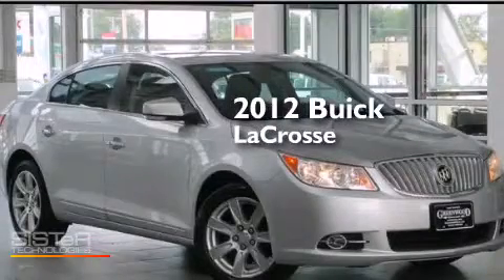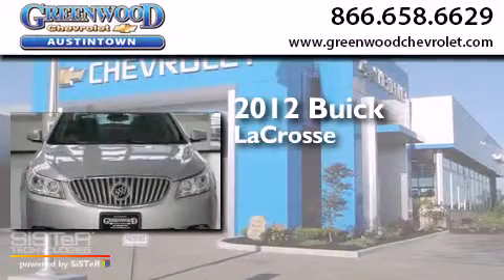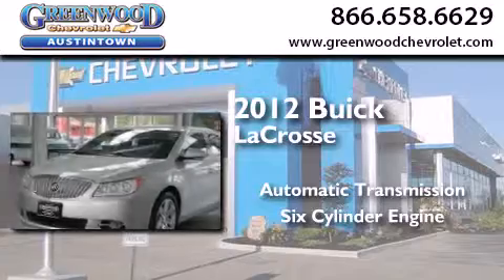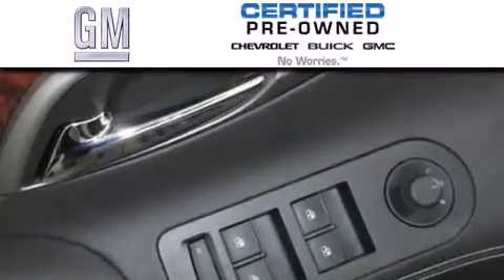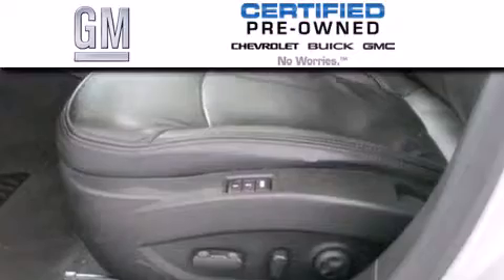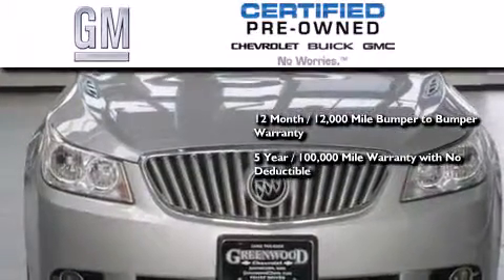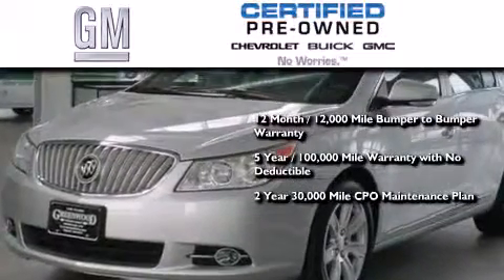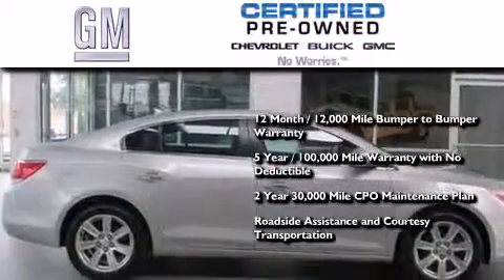Pre-Owned 2012 Buick LaCrosse Youngstown OH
We have been honored to serve the Youngstown OH area , we promise that your experience at our dealership will exceed your expectations ! Year : 2012 Make : Buick Model : LaCrosse Engine : 3.6L 6-Cylinder Trans . : automatic Exterior : Quicksilver Metallic Miles : 44,021 Interior : Ebony Stock : E35495A Greenwood Chevrolet 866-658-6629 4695 Mahoning Ave. Youngstown , OH 44515